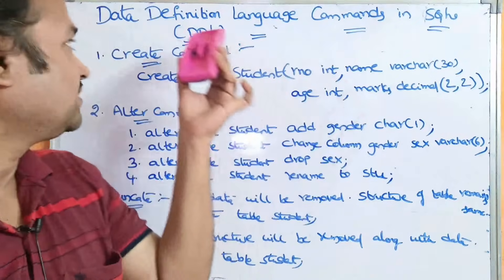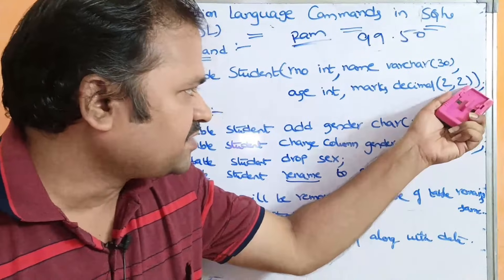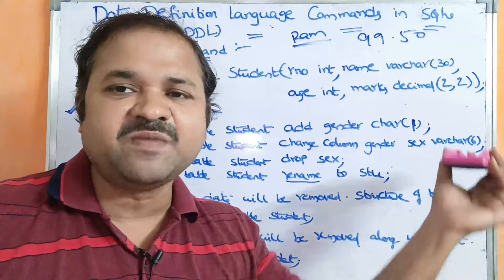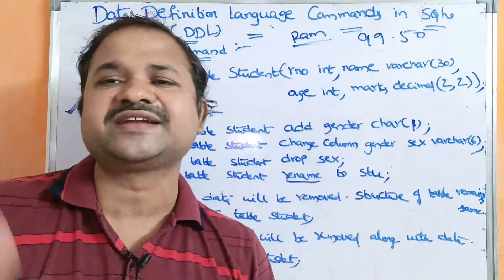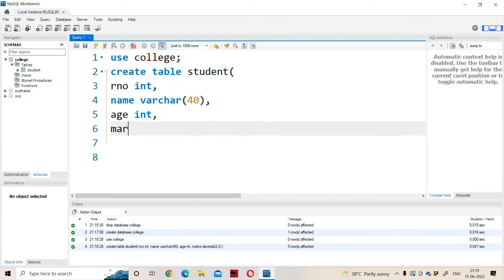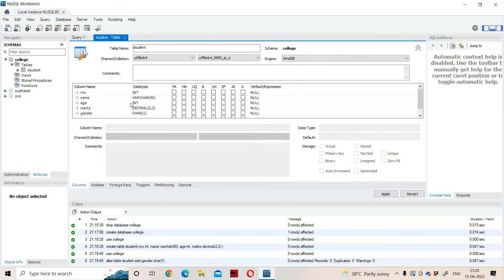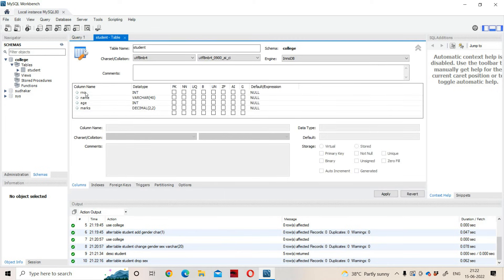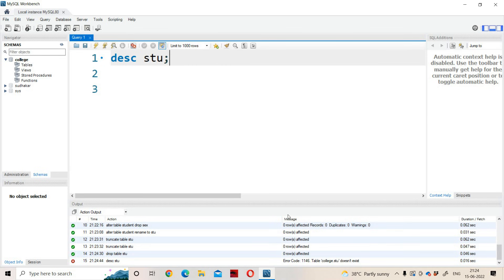SQL DDL Commands || create || alter || rename || truncate || drop || DBMS | MySQL implementation